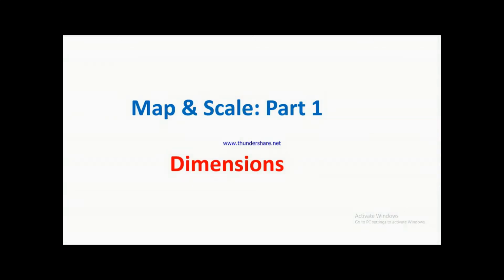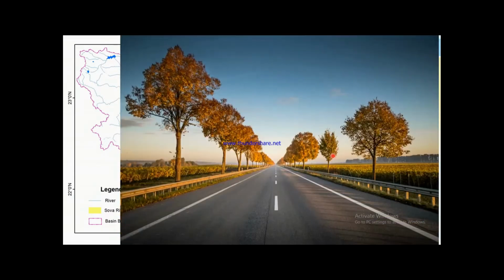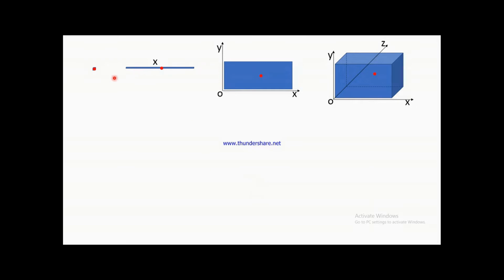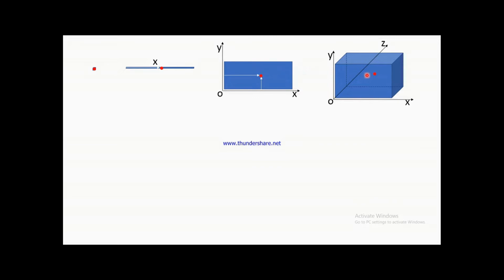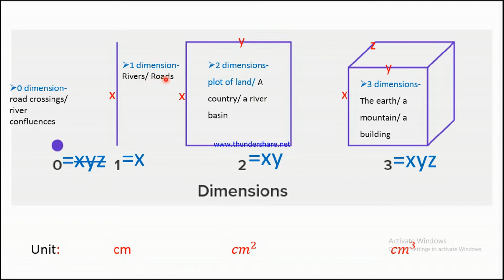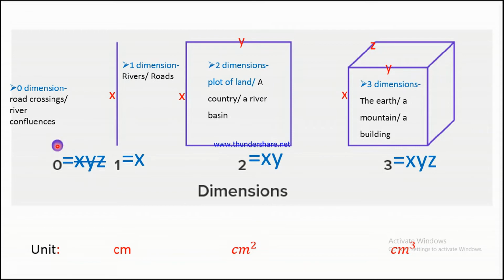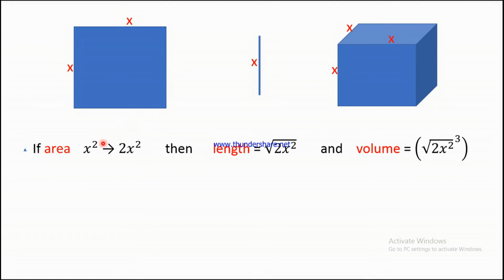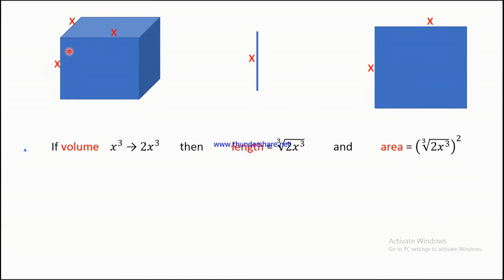Map & Scale (Part I) : Basic Concepts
Students often face difficulties in understanding Maps & Scales and stumble in the conversion of dimensions portrayed in a map, enlargement and reduction of maps and scale. This series of "Map & Scale" will focus to bring in view the basic concepts, common misunderstandings, and how to handle those efficiently.

This first video of the series deals with the basics, dimensions of objects which are to be mapped according to their position and scale.

Software used - Microsoft Powerpoint